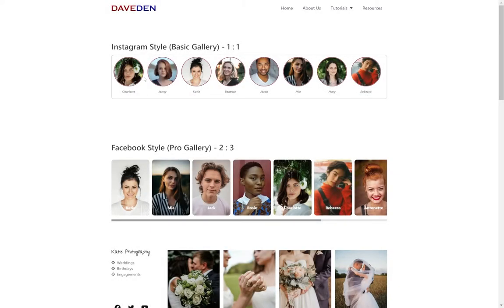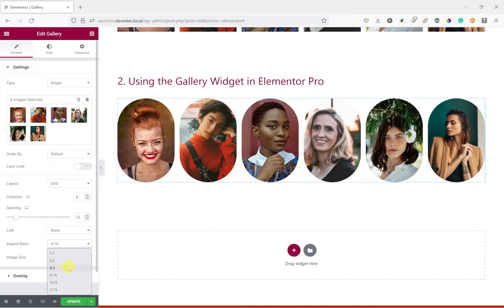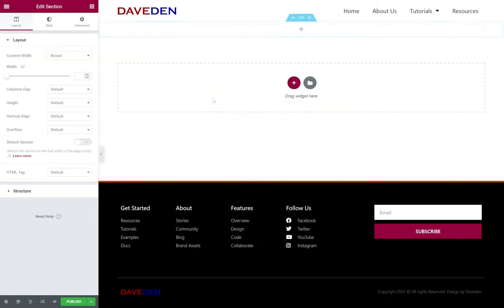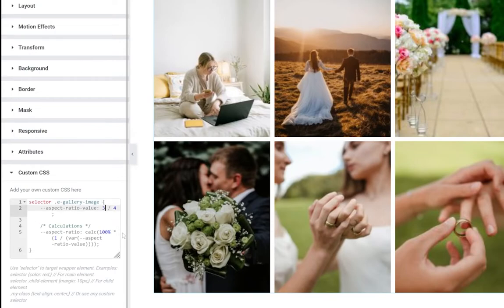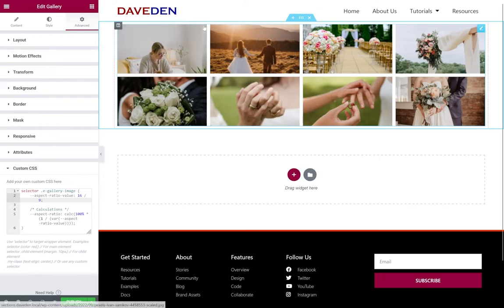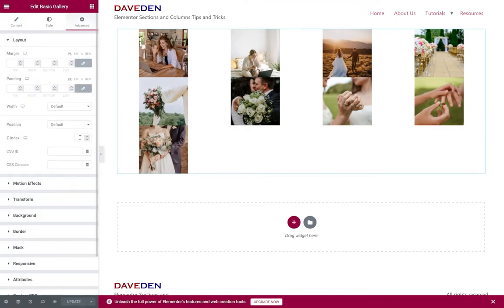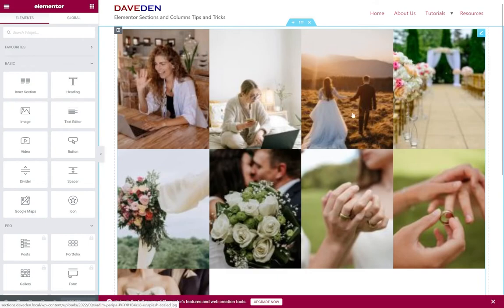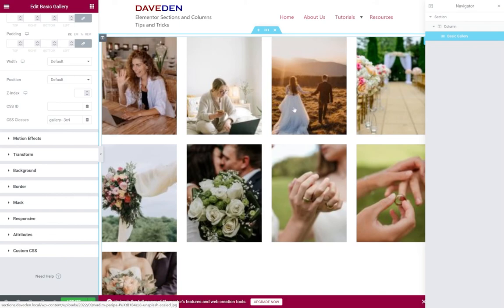How To Use Custom Aspect Ratios With Elementor Gallery Widget (Basic and Pro)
In this video, you'll learn how to apply custom aspect ratios like 2:3 to the Elementor Gallery Widget. It covers both the Basic and Pro Gallery Widgets. So you can still follow along if you have either Elementor Free or Elementor Pro.

Timestamps:
0:00 Intro
0:38 Default Elementor Aspect Ratios

Pro Gallery Widget
1:38 Section for Pro Gallery
1:56 Add pro gallery widget
2:06 Add images to the gallery
2:18 Add custom CSS
3:07 How the CSS works

Basic Gallery Widget
3:54 Section for basic gallery
4:20 Add a class name to the widget
4:48 Add the custom CSS
5:22 Add gap/spacing